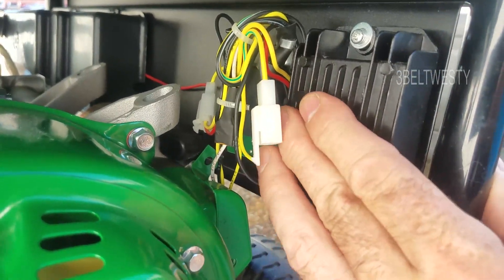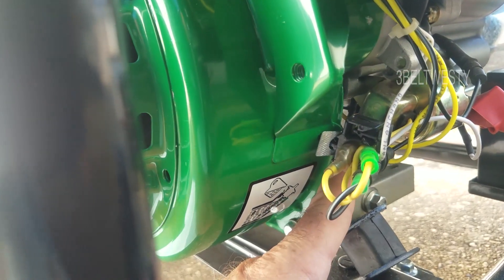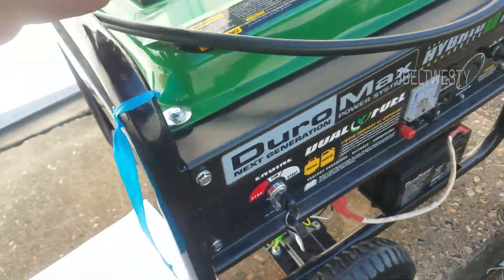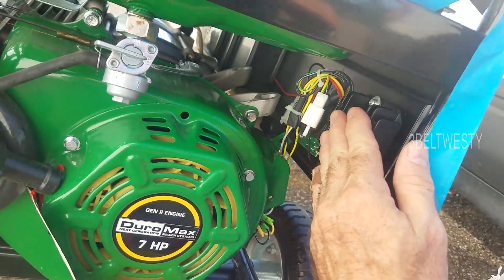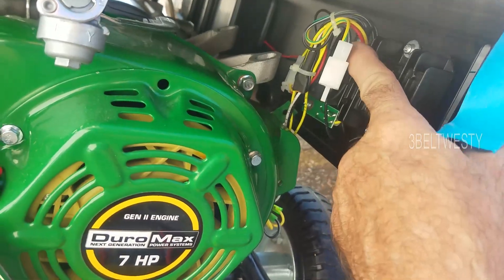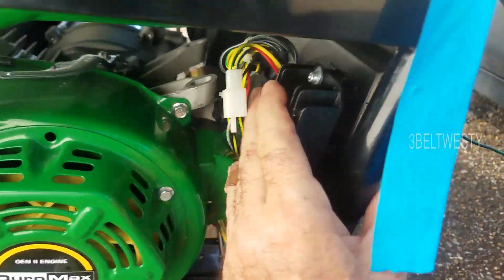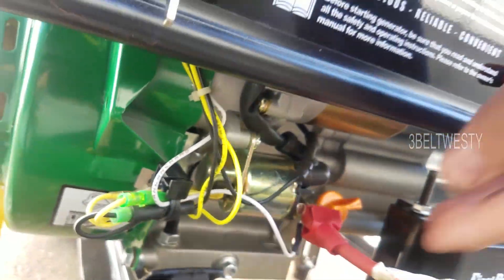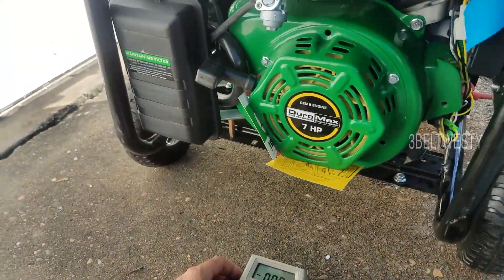Duro Max XP4850EH Generator Mystery module 12v?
Video response to another video, think this module is 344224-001 a 12 volt regulator. Unit work well. The connector probably is used during testing of the unit when it is manufactured.